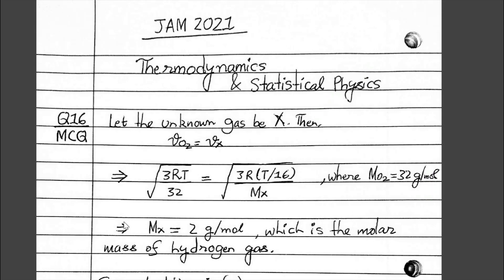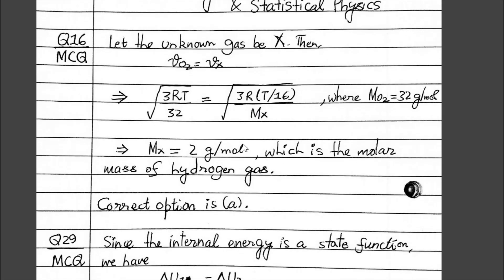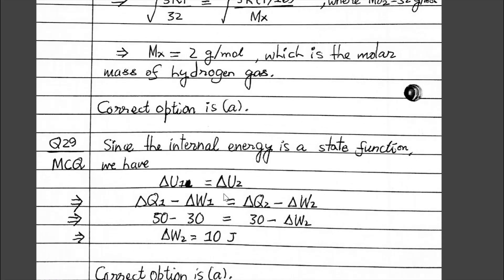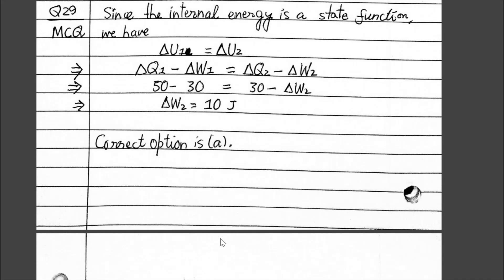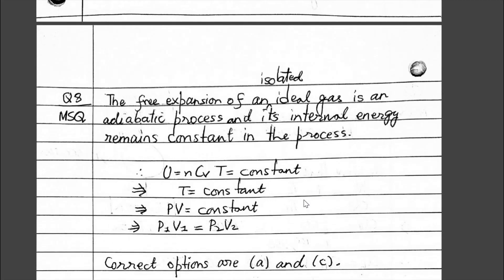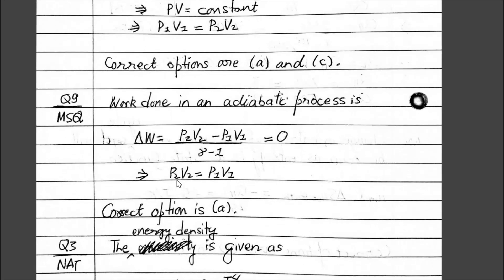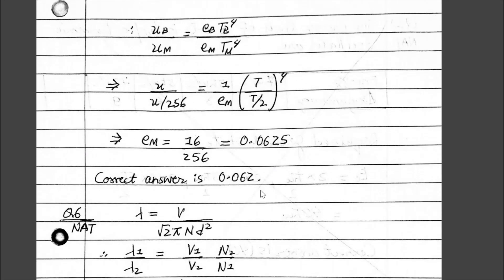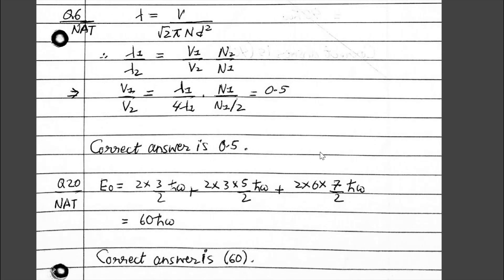IIT Jam physics 2021|Detailed solution |Thermodynamics| 8 questions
hi,
in this we are providing solution of iit jam physics 2021.from thermodynamics part. 8 question solution are here.

and support